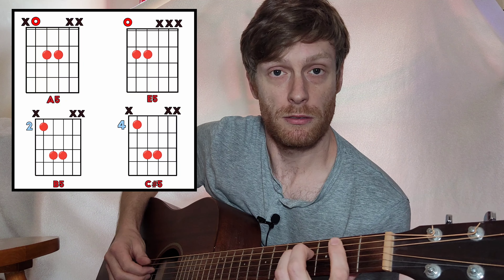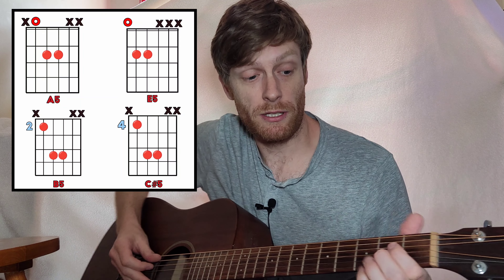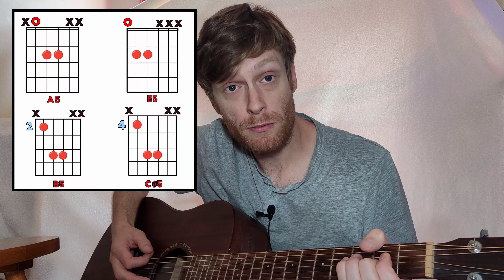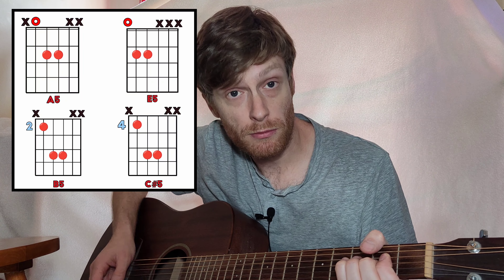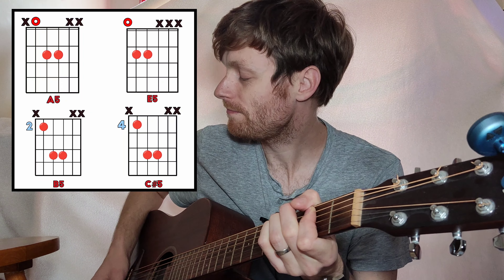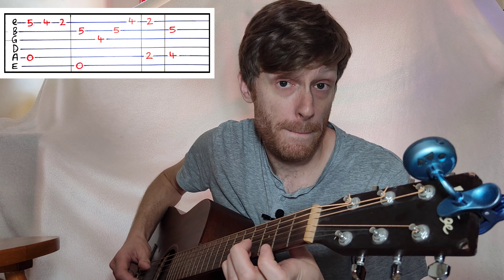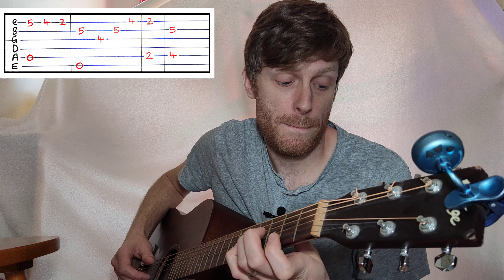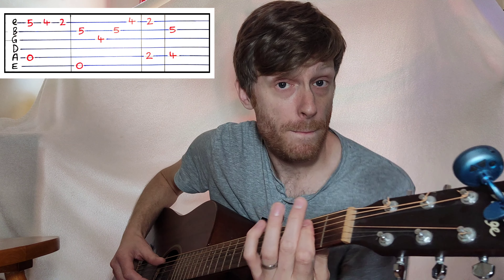Learn to Play: Anti Hero by Taylor Swift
Learn how to play Anti-Hero by Taylor Swift on guitar. Full guitar tutorial with guitar tab and chord boxes.  @TaylorSwift Anti Hero Guitar Lesson.

Midnights by Taylor Swift on Amazon
Moonstone Blue Edition
Mahogany Edition
Jade Green Edition
Blood Moon Edition